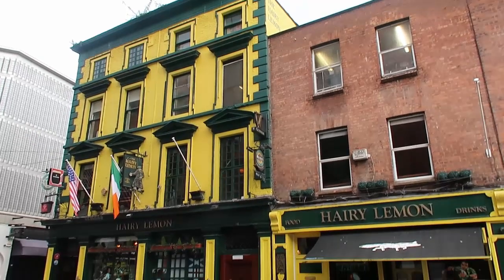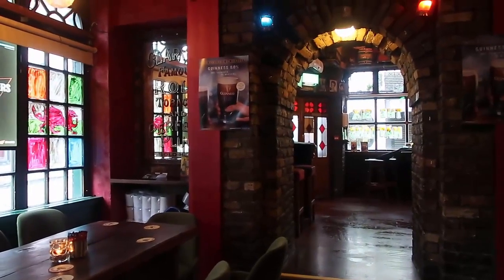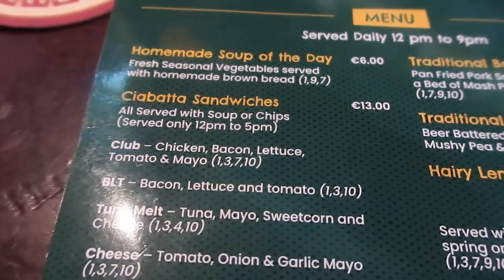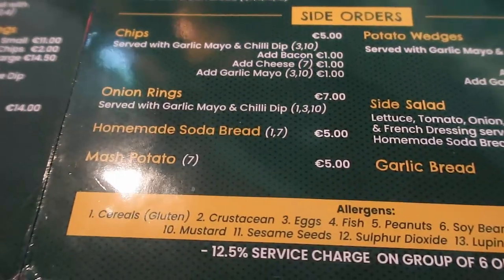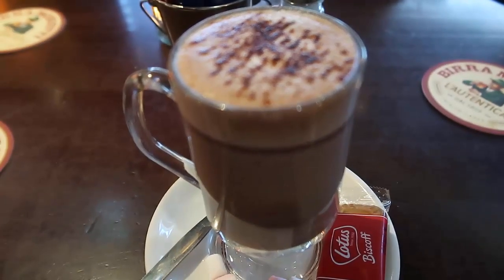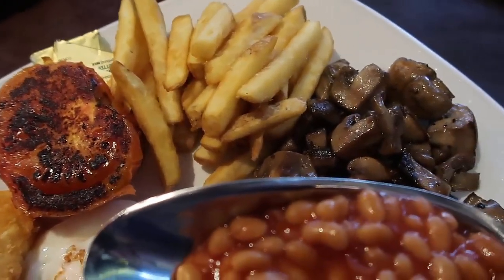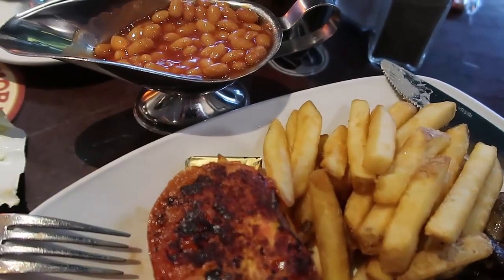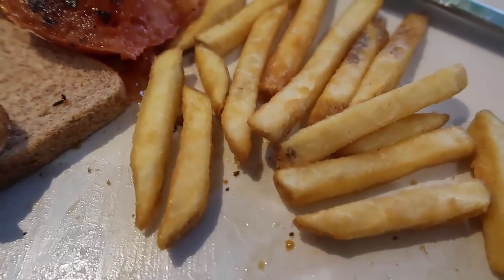Irish Breakfast at The Hairy Lemon Pub in Dublin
Irish Breakfast at The Hairy Lemon Pub in Dublin - a look around the unique pub in Ireland, the menu and a hearty breakfast plate